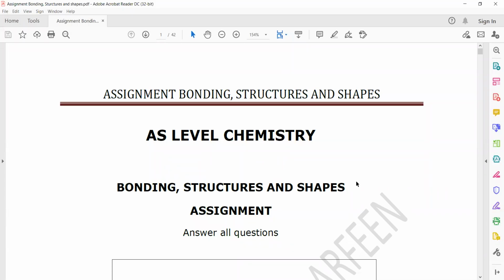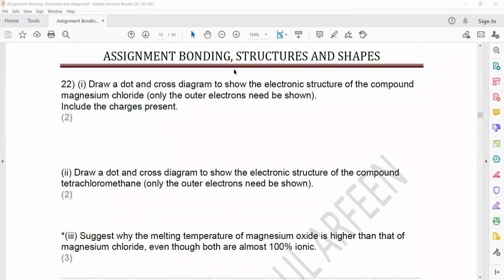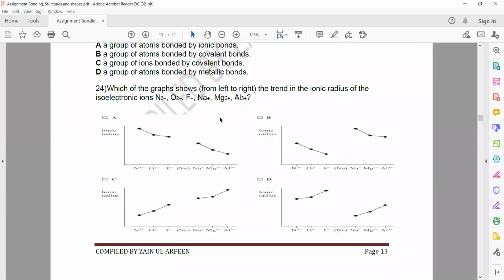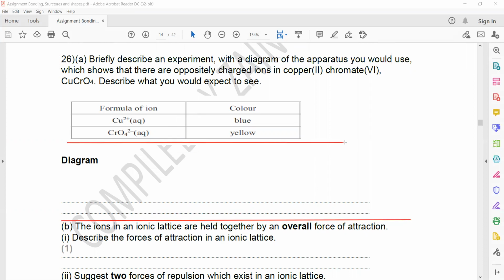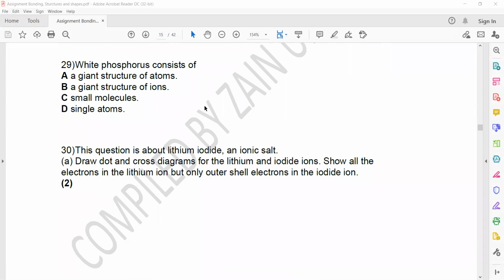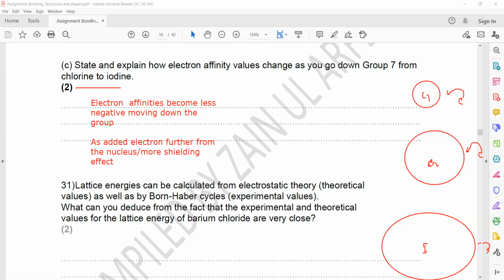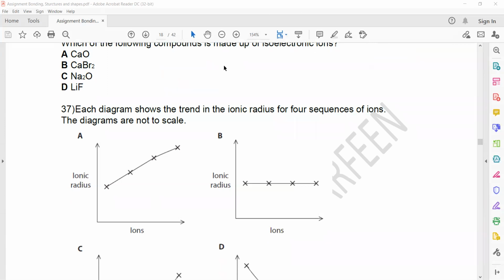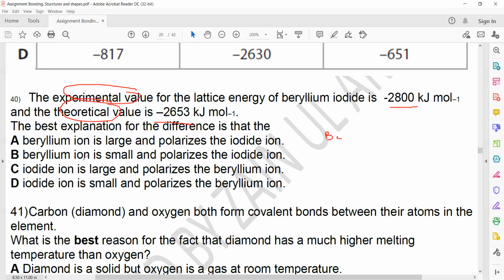Bonding, structure and shapes ( Question 21 to 40) IAL As Chemistry Unit 1 Lecture 20 part b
Topic 3: Bonding, Structure and Shapes
Topic : Inter molecular Forces

3A: Ionic bonding
Students will be assessed on their ability to:
3.1 know and be able to interpret evidence for the existence of ions, limited to physical
properties of ionic compounds, electron density maps and the migration of ions
3.2 be able to describe the formation of ions in terms of loss or gain of electrons
3.3 be able to draw dot-and-cross diagrams to show electrons in cations and anions
3.4 be able to describe ionic crystals as giant lattices of ions
3.5 know that ionic bonding is the result of strong net electrostatic attraction
between ions
3.6 understand the effects of ionic radius and ionic charge on the strength of
ionic bonding
3.7 understand reasons for the trends in ionic radii down a group in the Periodic Table,
and for a set of isoelectronic ions, including N3− to Al3+
3.8 understand the meaning of the term ‘polarisation’ as applied to ions
3.9 understand that the polarising power of a cation depends on its radius and charge,
and the polarisability of an anion also depends on its radius and charge
Further suggested practical
The migration of ions in a U-tube using copper(II) chromate solution or on a
microscope slide using potassium manganate(VII) crystals
3B: Covalent bonding
3.10 understand that covalent bonding is the strong electrostatic attraction between two
nuclei and the shared pair of electrons between them, based on the evidence:
i the physical properties of giant atomic structures
ii electron density maps for simple molecules
3.11 be able to draw dot-and-cross diagrams to show electrons in covalent substances,
including:
i molecules with single, double and triple bonds
ii species with dative covalent (coordinate) bonds, including Al2Cl6 and the
ammonium ion
3.12 be able to describe the different structures formed by giant lattices of carbon atoms,
including graphite, diamond and graphene, and discuss the applications of each
3.13 understand the meaning of the term ‘electronegativity’ as applied to atoms in a covalent bond
3.14 know that ionic and covalent bonding are the extremes of a continuum of bonding
type and be able to explain this in terms of electronegativity differences, leading to
bond polarity in bonds and molecules, and to ionic bonding if the electronegativity is
large enough
3.15 be able to distinguish between polar bonds and polar molecules and predict whether
or not a given molecule is likely to be polar
Further suggested practical
Determine the effect of an electrostatic force on jets of liquids (water, ethanol and
cyclohexane) and use the results to determine whether the molecules are polar or
non-polar
3C: Shapes of molecules
3.16 understand the principles of the electron-pair repulsion theory, used to interpret and
predict the shapes of simple molecules and ions
3.17 understand the terms ‘bond length’ and ‘bond angle’
3.18 know and be able to explain the shapes of, and bond angles in, BeCl2, BCl3, CH4, NH3,
NH+ 4, H2O, CO2, gaseous PCl5 , SF6 and C2H4
3.19 be able to apply the electron-pair repulsion theory to predict the shapes of, and
bond angles in, molecules and ions analogous to those in 3.18
3D: Metallic bonding
3.20 understand that metals consist of giant lattices of metal ions in a sea of
delocalised electrons
3.21 know that metallic bonding is the strong electrostatic attraction between metal ions
and the delocalised electrons
3.22 be able to use the models in 3.20 and 3.21 to interpret simple properties of metals,
including electrical conductivity and high melting temperature